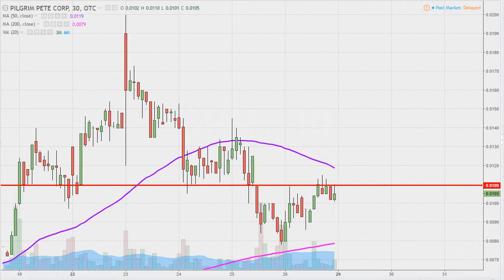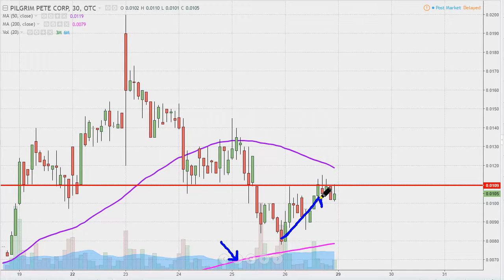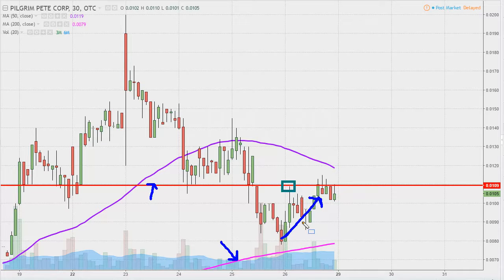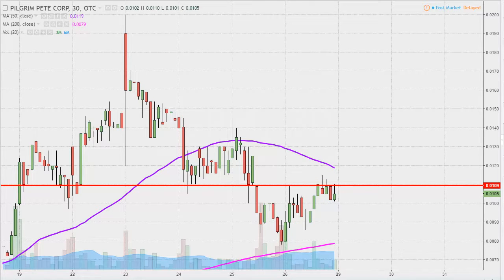Pilgrim Petroleum Corp - PGPM Stock Chart Technical Analysis for 05-26-17